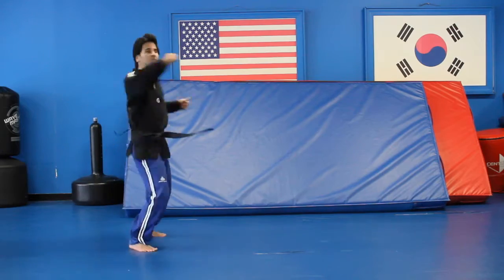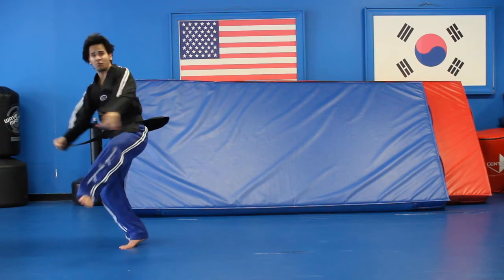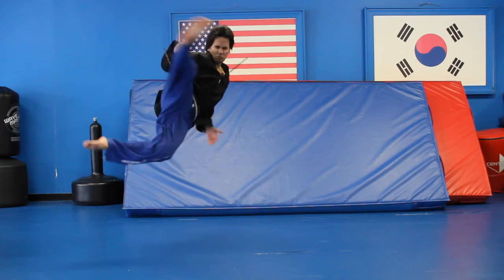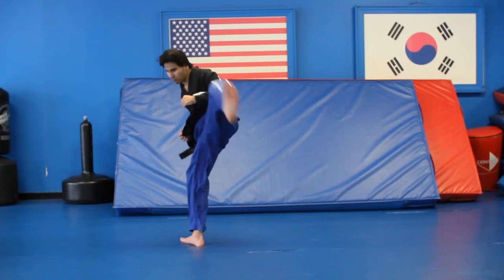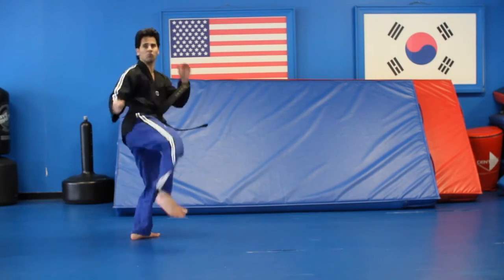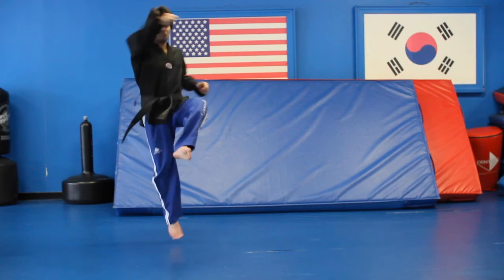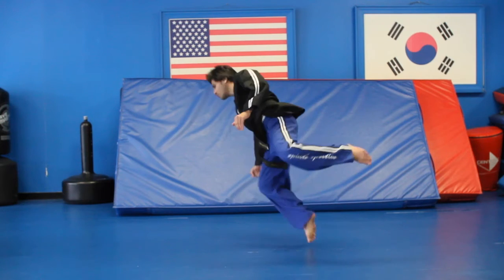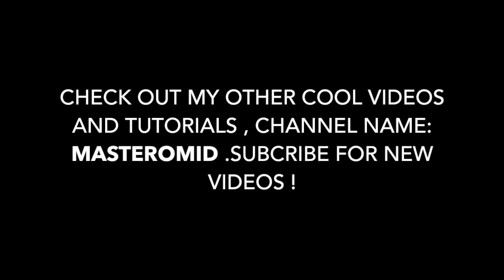TRICKING TUTORIAL FOR BEGINNERS MARTIAL ARTS FUN COOL TIPS AND TRICKS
TRICKING TUTORIAL FOR BEGINNERS MARTIAL ARTS , PUTTING 4 KICKS TOGETHER AND ADDING MORE TECHNIQUES IF YOU WANT .

CHANNEL NAME : MASTEROMID